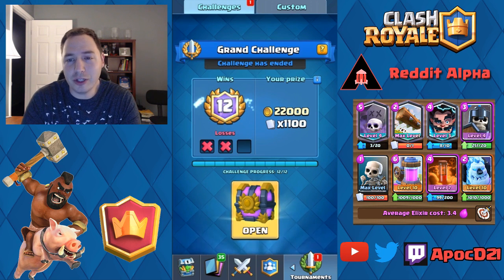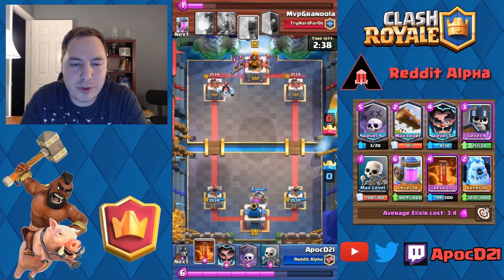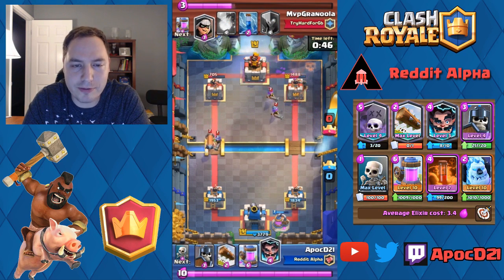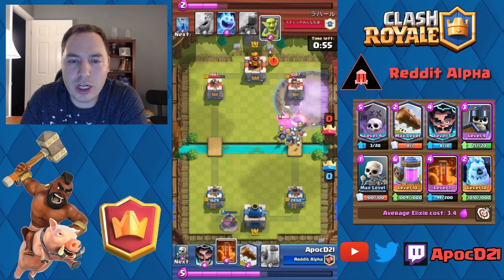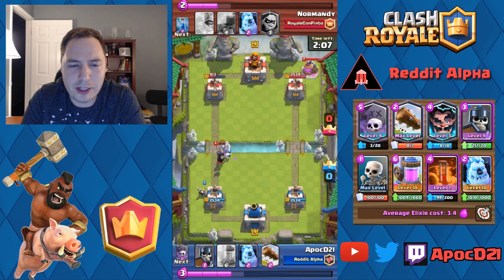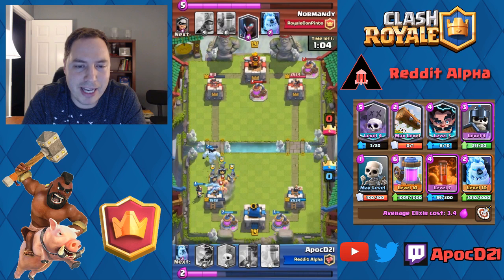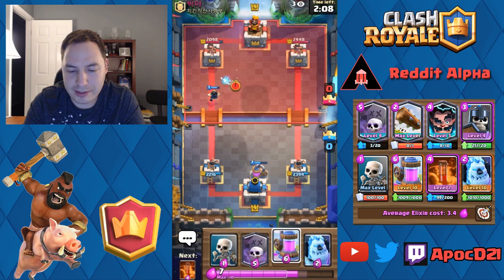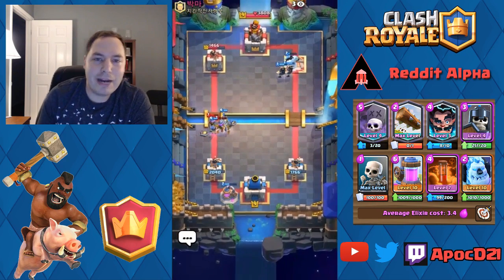GRAVEYARD CYCLE KING!! 12 Win Grand Challenge Deck! Clash Royale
Cycle Graveyards so fast your opponents won't be able to keep up!  This Ice Golem Poison deck will punish your opponents with every push!  This was my first 12 win with this deck but I got a second 12 win right after!

You guys asked for it! No Night Witch, No Battle Ram, No three Musketeers!!

12 Win Bats Draft Challenge! In this video we will talk about the bats for constructed use as well as see all the picks I made to help you win 12 wins too!

Let me know what types of decks you want to see in the comments!